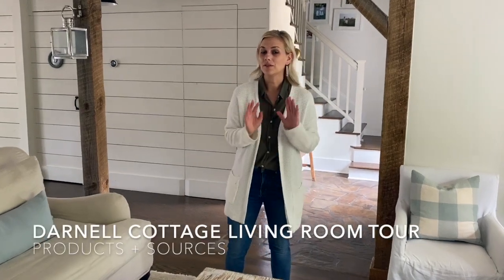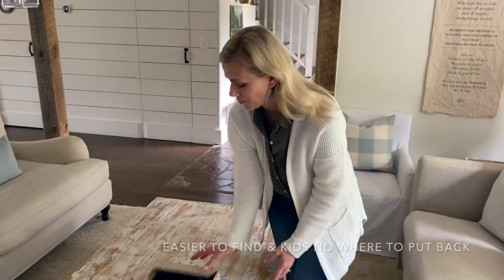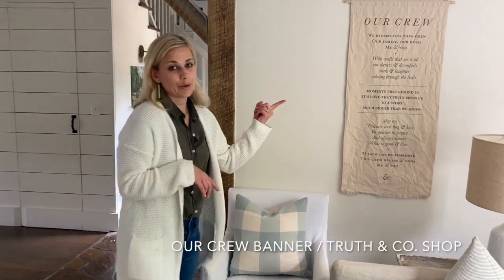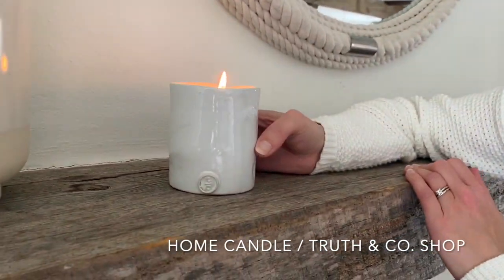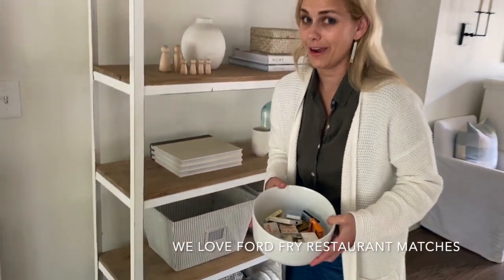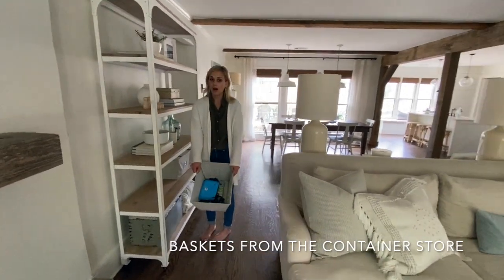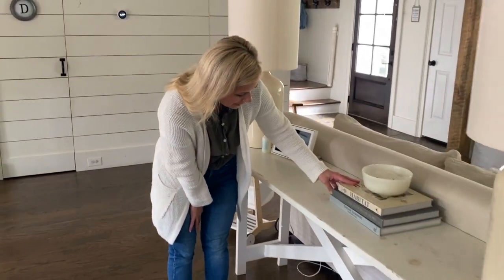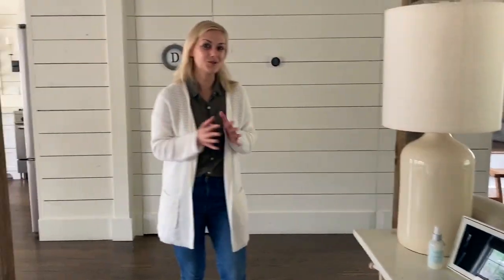LIVING ROOM PRODUCT TOUR with Anisa Darnell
We get a lot of request for a tour of the products and sources used in our home from our renovation in 2014 to today.
Follow along as Anisa takes you on a more up-close tour of her living room.

SOURCES REFERENCED//
- Restoration Hardware
- Pottery Barn
- West Elm
- Serena & Lily
- Hobby Lobby
- Magnolia
- Target
- The Mart Rugs and lamps and more (special order through Truth & co.)
- Ford Fry Restaurants

TRUTH & CO. | INTERIOR DESIGN
Helping busy homeowners make confident design decisions for their new construction or home renovation... from start to finish!